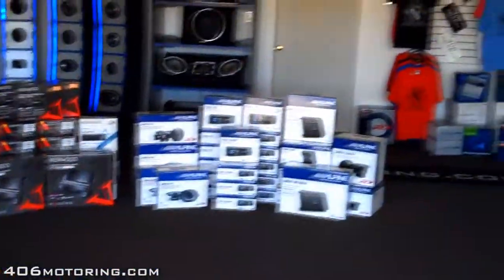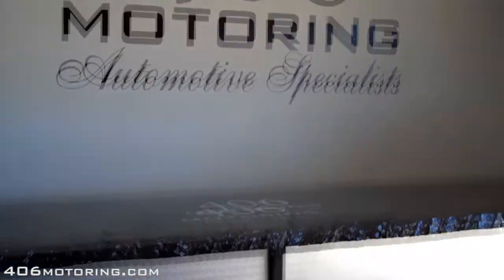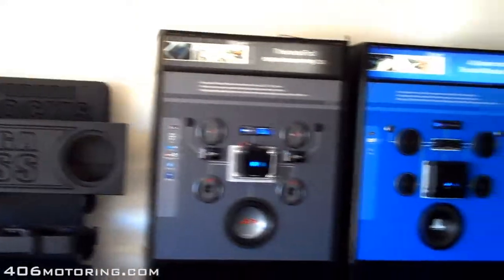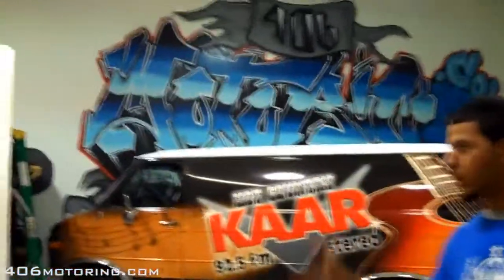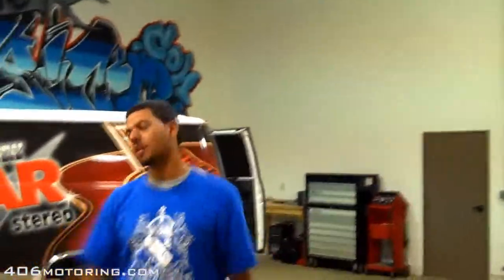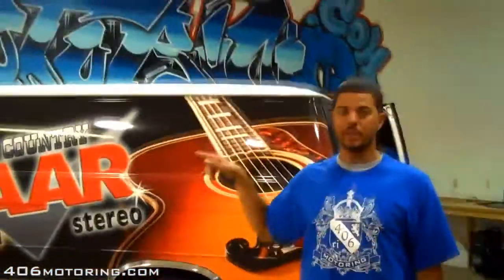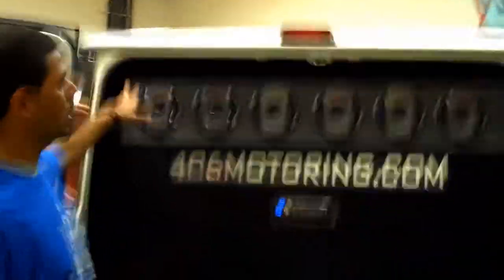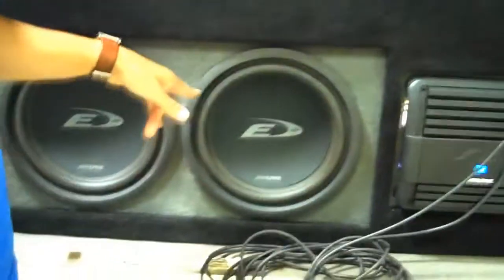406 Motoring - Butte Shop Tour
Jason takes you through a quick tour of our location in Butte and shows off one of the customizations we did for a local radio station.